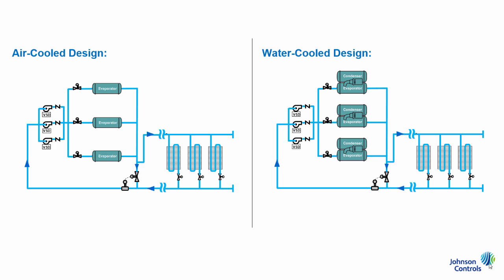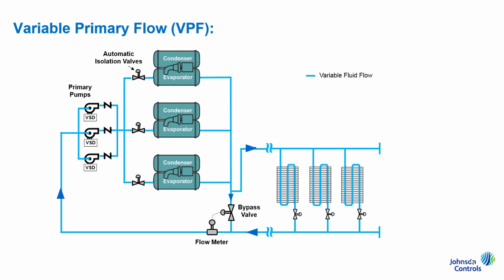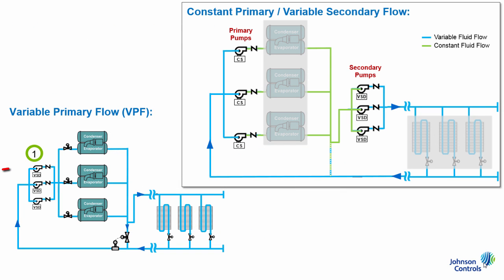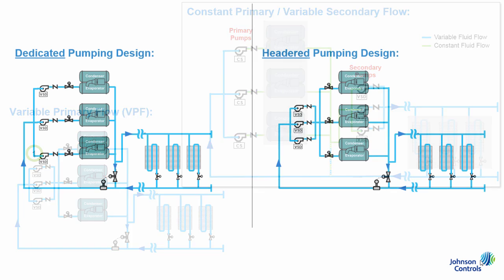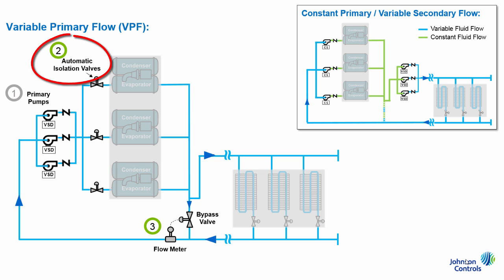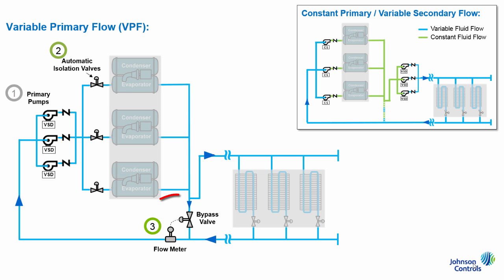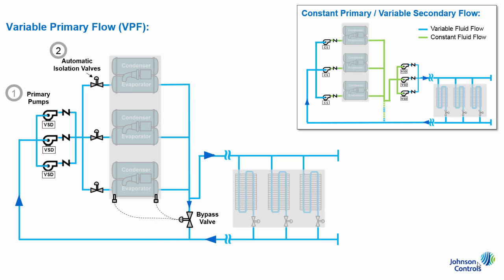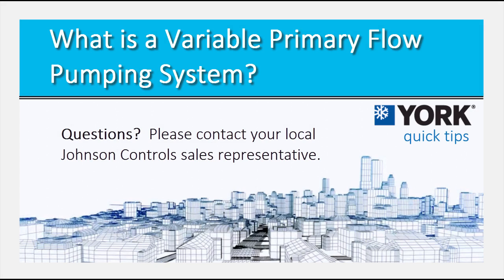What is a Variable Primary Flow Pumping System?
This educational video provides a brief overview of what a Variable Primary Flow chilled water pumping system looks like, and it provides a basic comparison to a Primary/Secondary pumping system.

The video that follows is for educational use only.  It is not intended as a substitute for full professional training or careful job planning, as each installation varies in its individual circumstances.  Professional judgment is required with each installation, in conjunction with any applicable laws, regulations, or building codes.  Copyright Johnson Controls International Plc 2016.